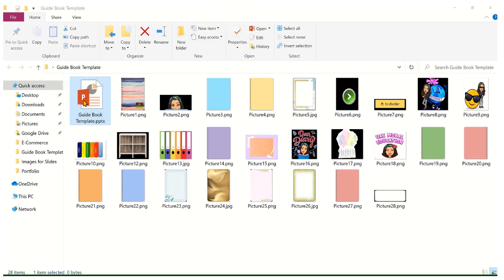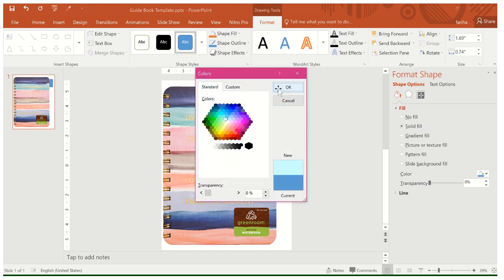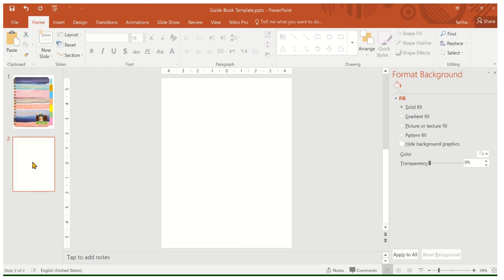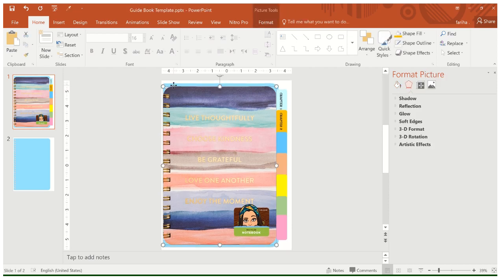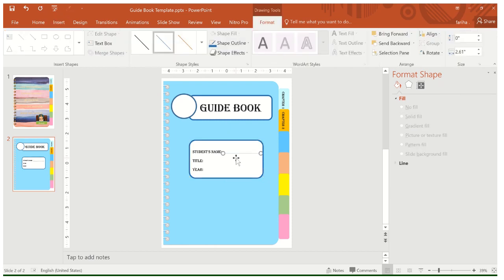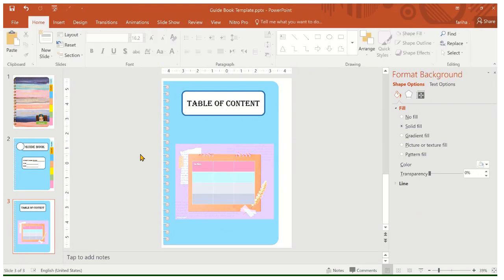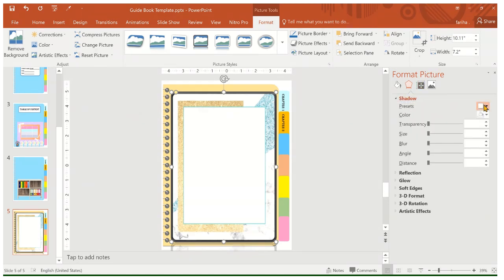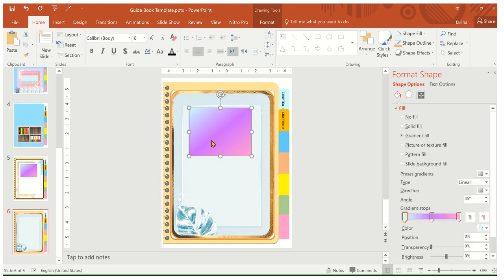Guide Book / Notebook Template Creation in PowerPoint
On request, this PowerPoint template is created as a guideline to create a notebook/guidebook in Microsoft PowerPoint.